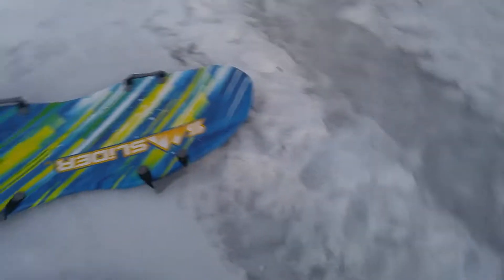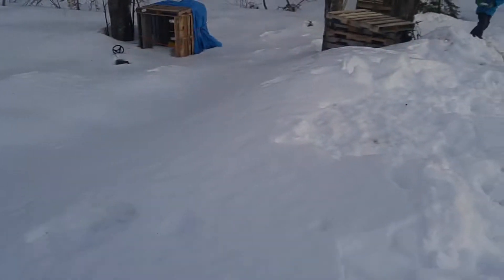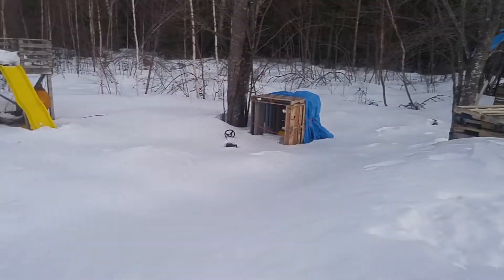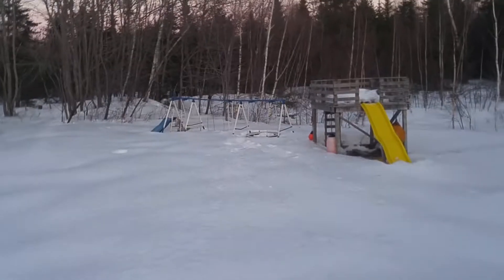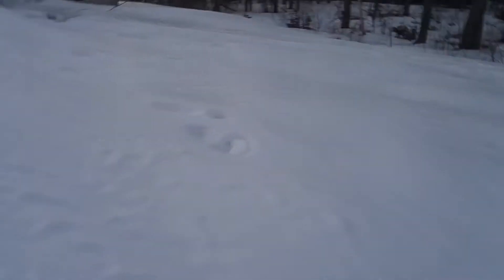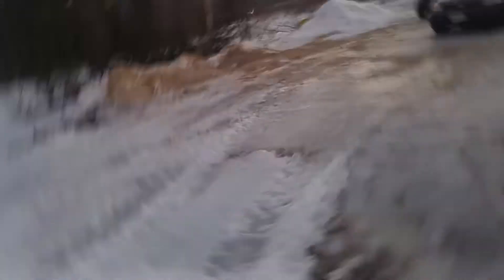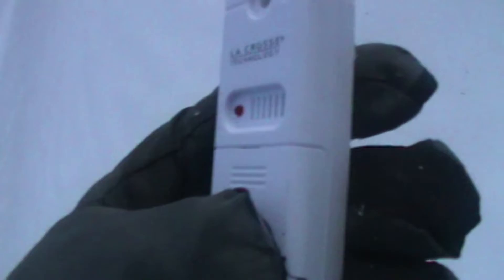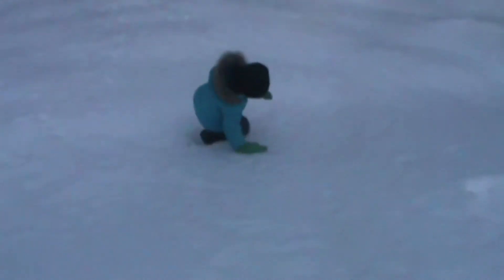Extreme Sledding Pain Warning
Hey guys today i hurt m self sledding like and idiot enjoy.